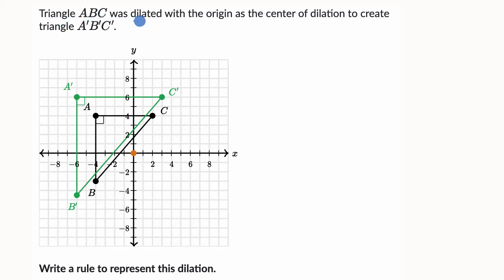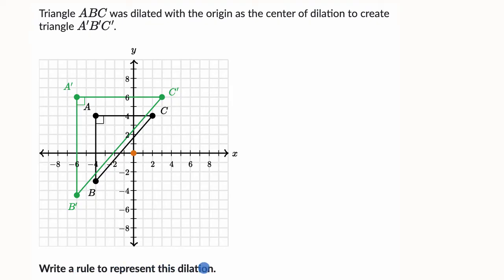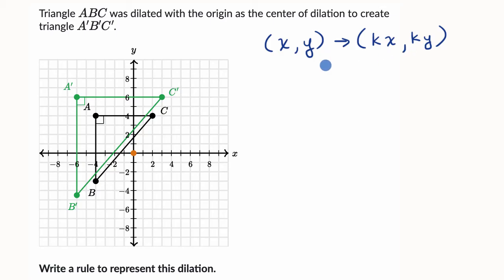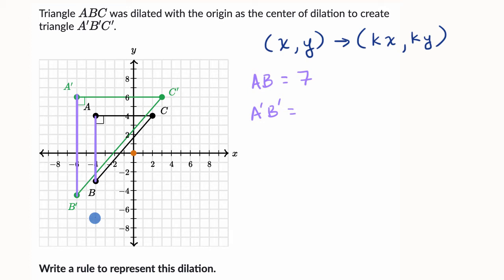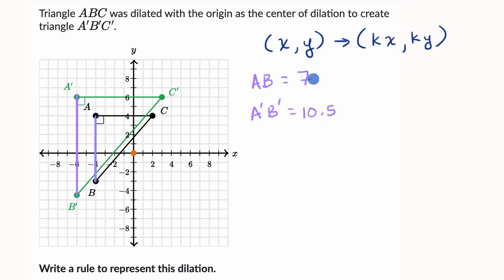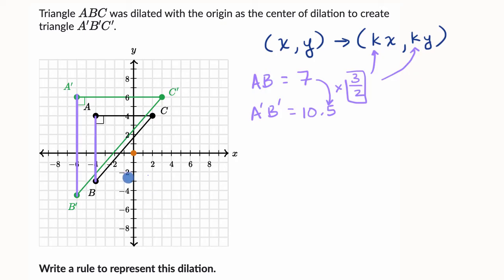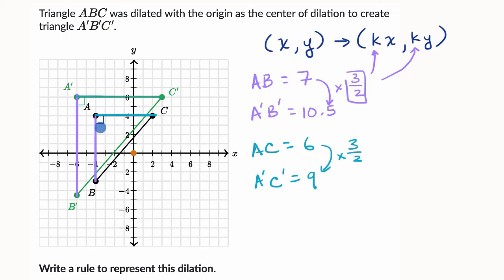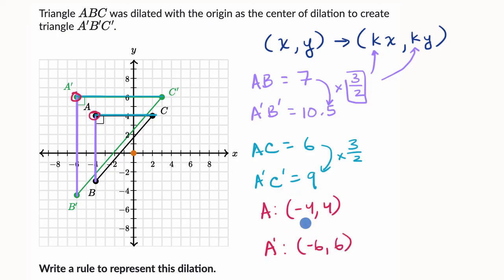Representing dilations algebraically, k greater than 1 | Grade 8 (TX TEKS) | Khan Academy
Use an algebraic rule to represent a dilation with k greater than 1.